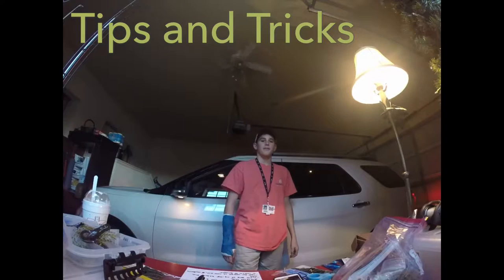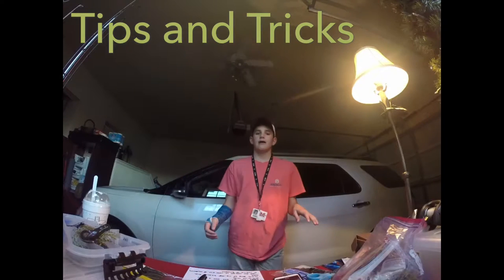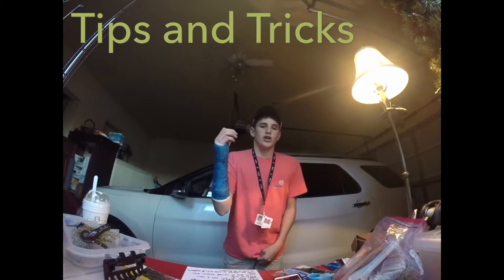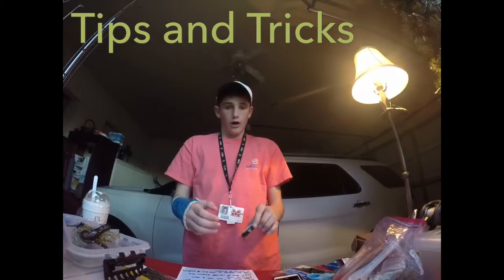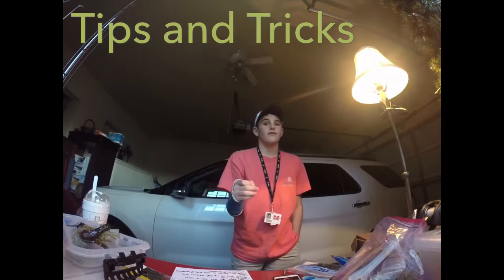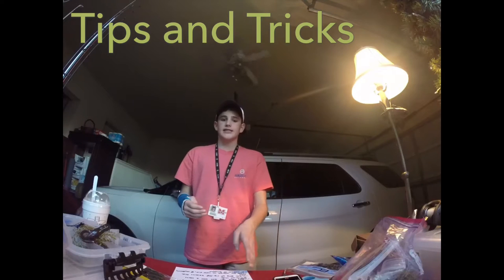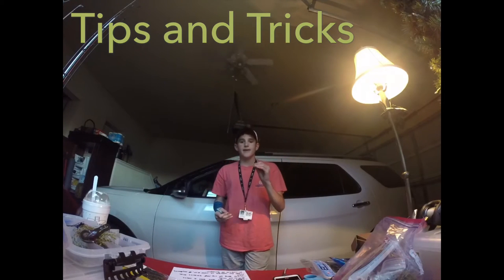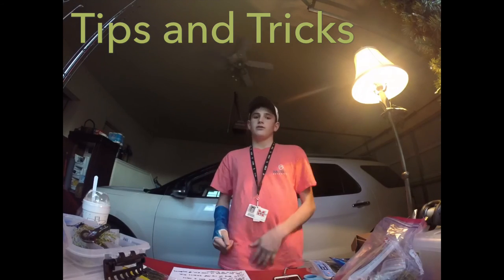Tips for Rip-Rap Fishing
Don't forget to go buy yourself some Shady Rays! Don't forget to Live Hard We Got You!